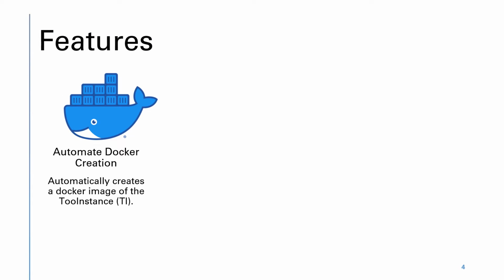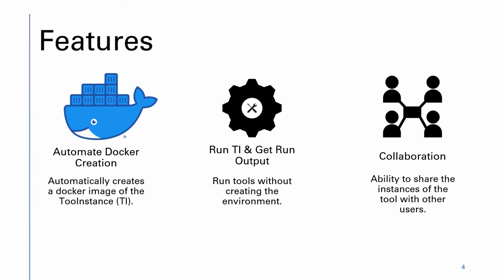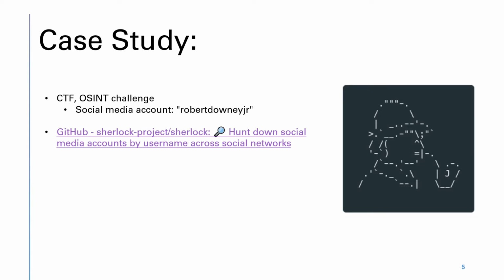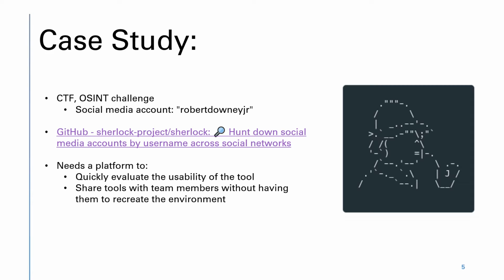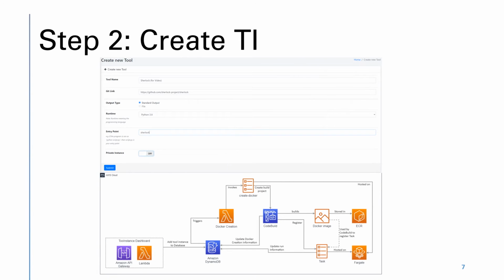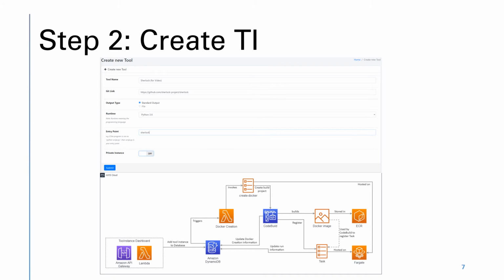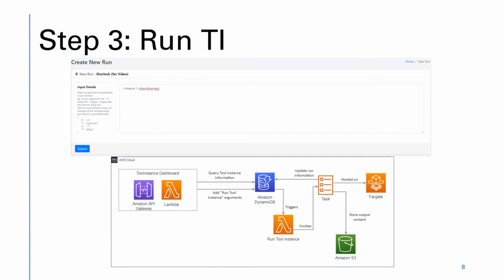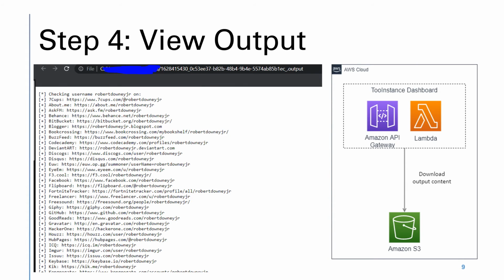[Orbital 2021] Splashdown: 2808-EviThemis (Apollo 11)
Sim Tian Boon + LI KANGLI